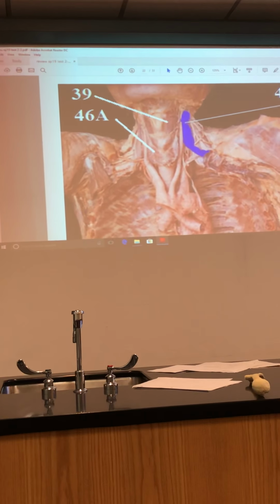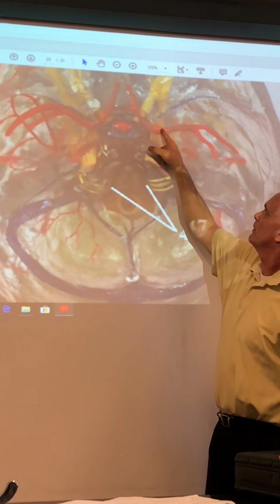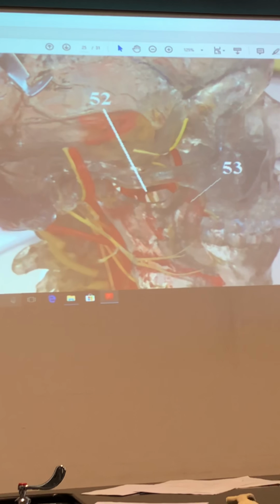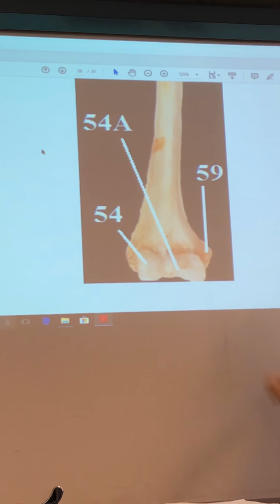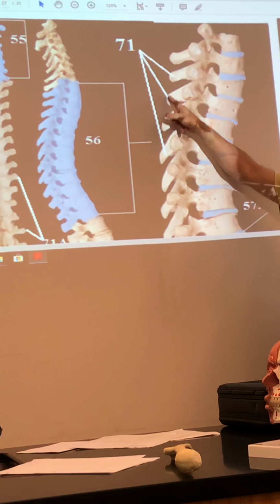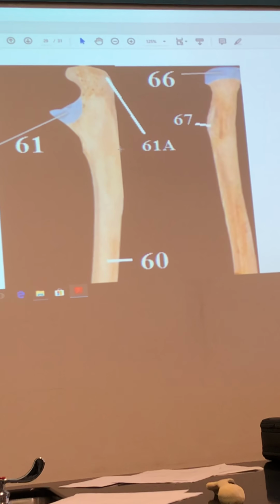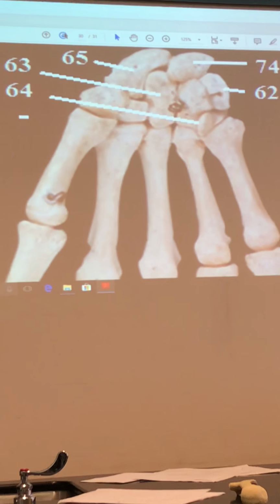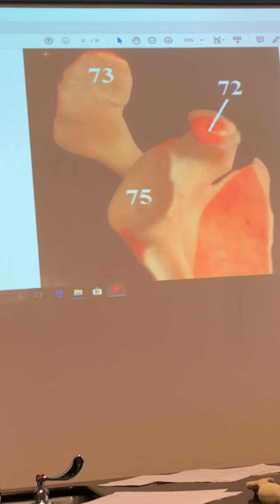Test 2 stuff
Test2a